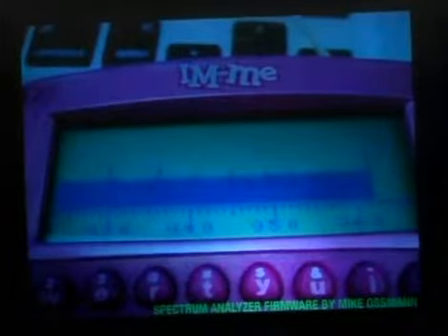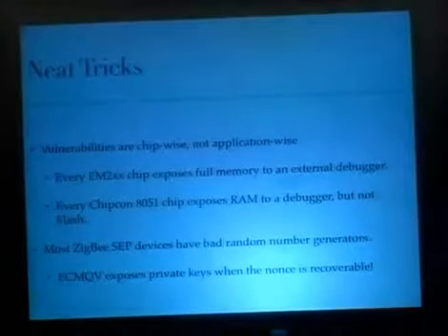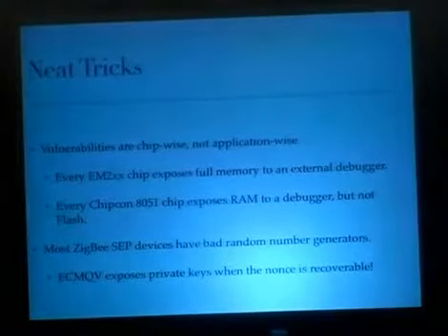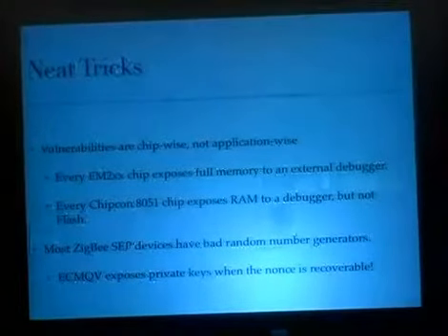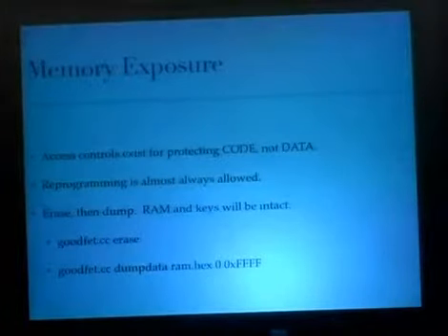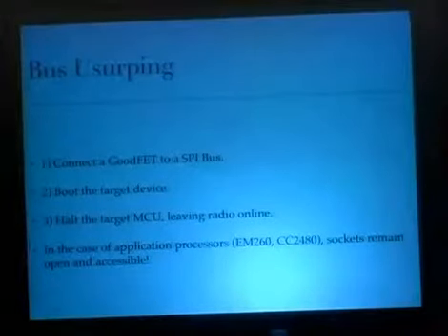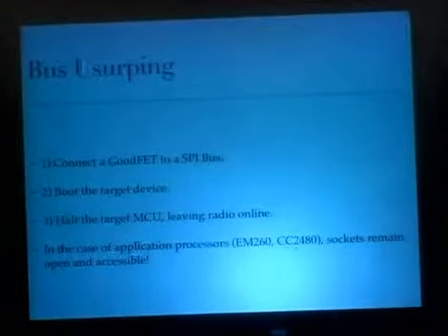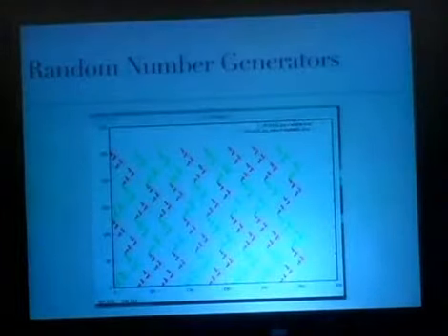The Next HOPE (2010) - Building and Breaking the Next HOPE Badge_03